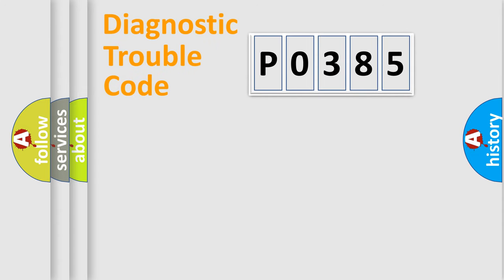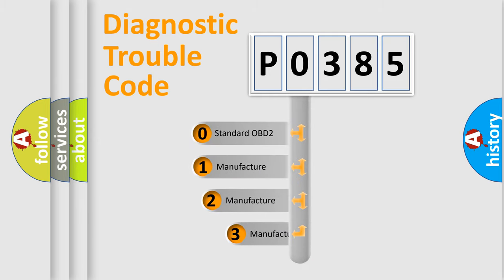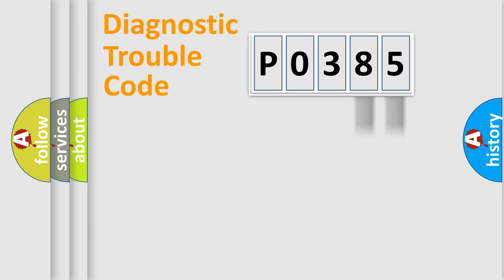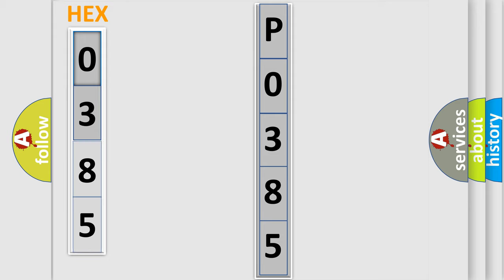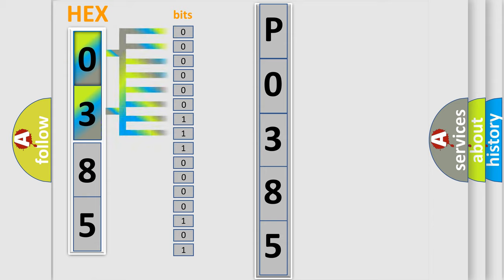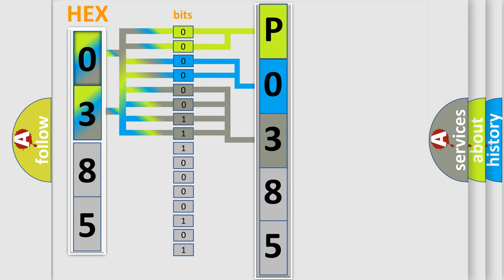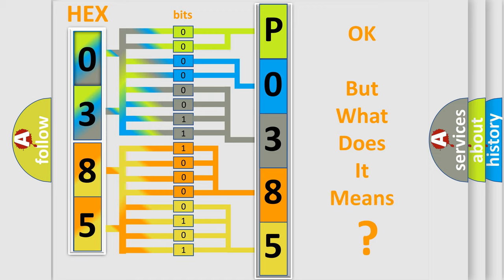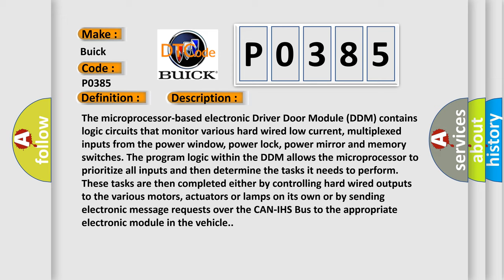DTC Buick P0385 Short Explanation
Contents:
0:21 Basic DTC analysis according to OBD2 protocol standard.
1:48 Insight into programming
2:58 A diagnostically understandable description of the Diagnostic Trouble Code
3:05 Basic error definition

Make:
Buick
Code:
P0385
Definition:
Pawl Switch Stuck
Description:
The microprocessor-based electronic Driver Door Module (DDM) contains logic circuits that monitor various hard wired low current, multiplexed inputs from the power window, power lock, power mirror and memory switches. The program logic within the DDM allows the microprocessor to prioritize all inputs and then determine the tasks it needs to perform. These tasks are then completed either by controlling hard wired outputs to the various motors, actuators or lamps on its own or by sending electronic message requests over the CAN-IHS Bus to the appropriate electronic module in the vehicle.
Cause:
DOOR HANDLE (INSIDE OR OUTSIDE) STICKINGDRIVER WINDOW DROP SWITCH SENSE CIRCUIT SHORT TO GROUNDDRIVER DOOR LATCH ASSEMBLYDRIVER DOOR MODULE (DDM)